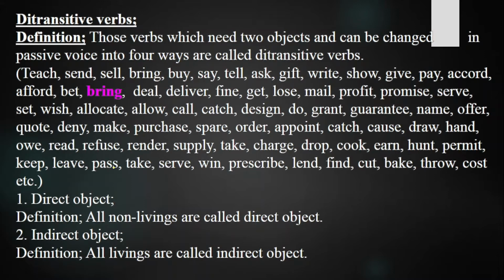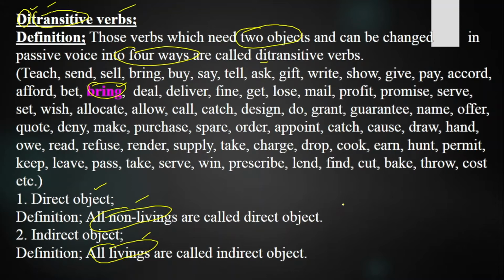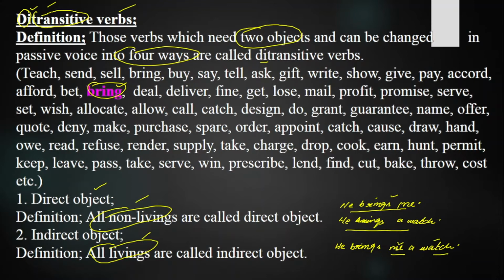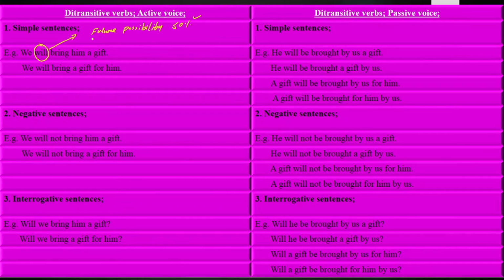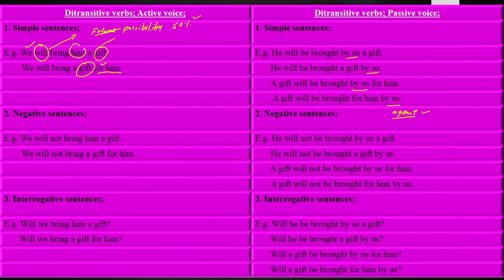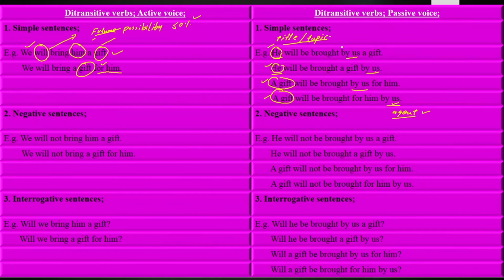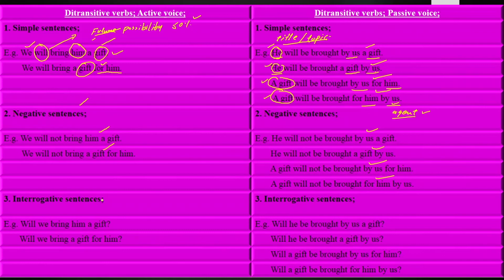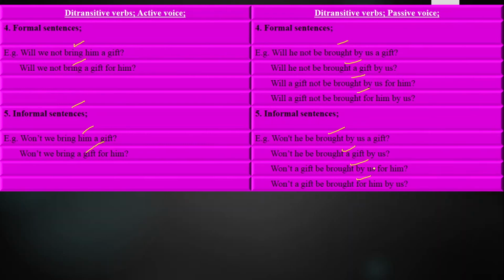Ditransitive verb "Bring" into passive voice in Modal Auxiliary verb "Will" Lecture No. 75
Here we will try to understand how to change the sentences of ditransitive verb "Bring" from active voice into passive voice in modal auxiliary verb "Will" in four ways with simple, negative, interrogative, formal and informal sentences.